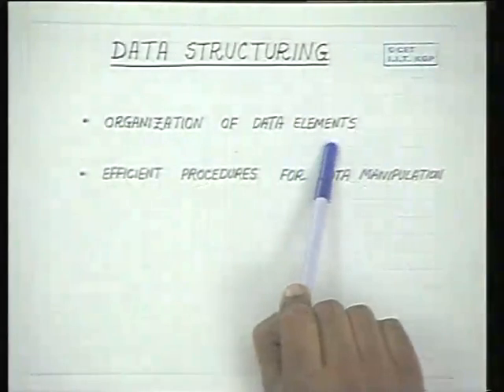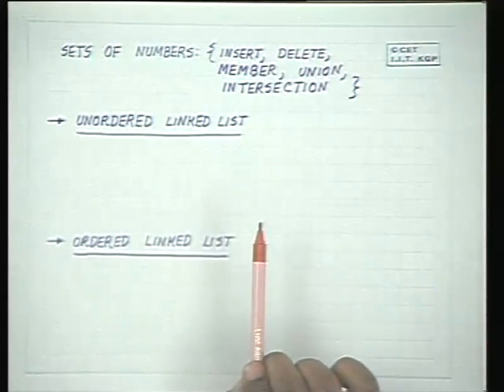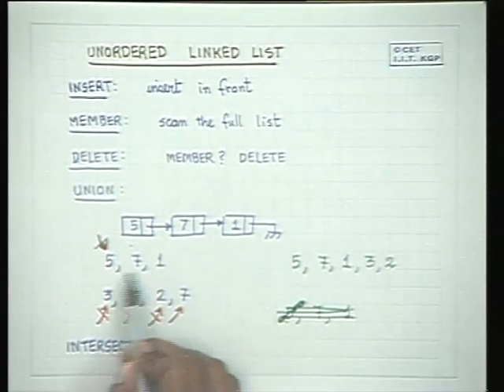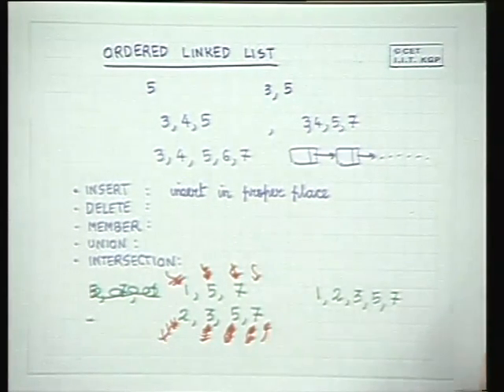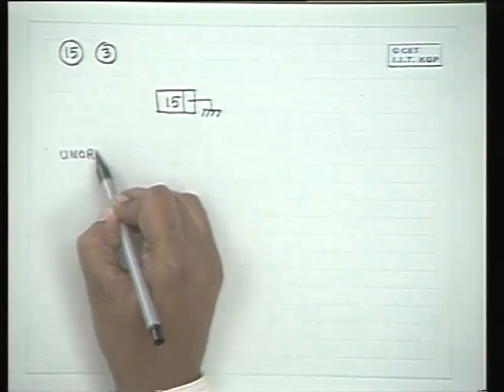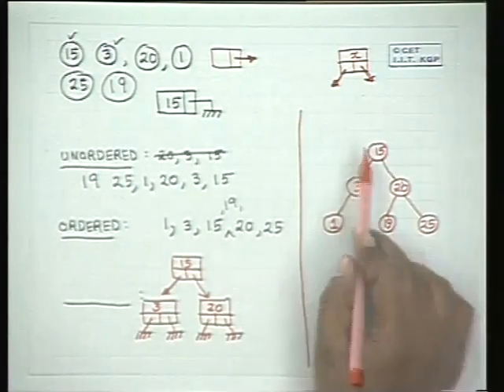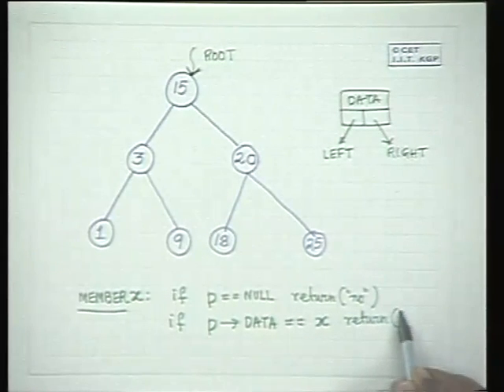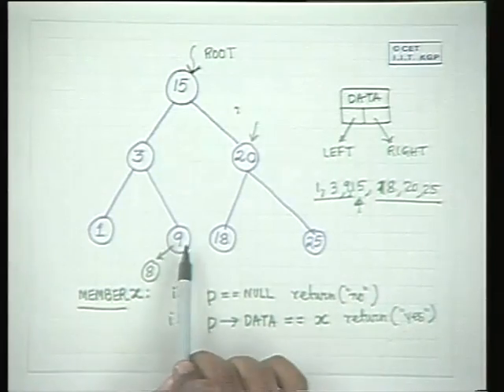Lec-22 Search Trees